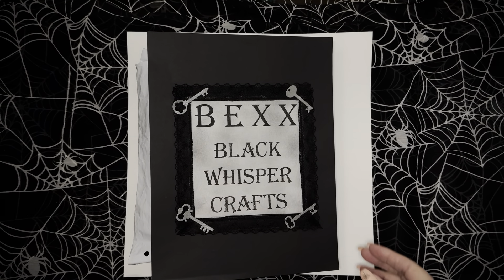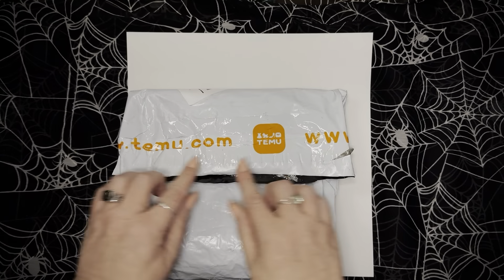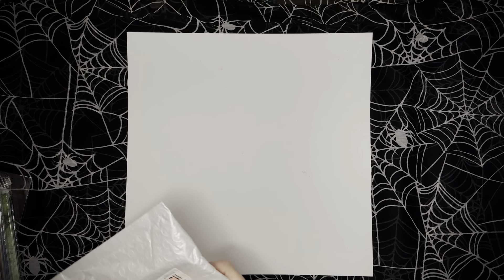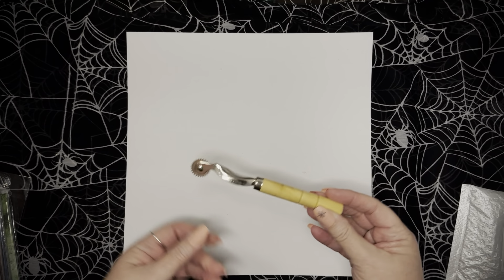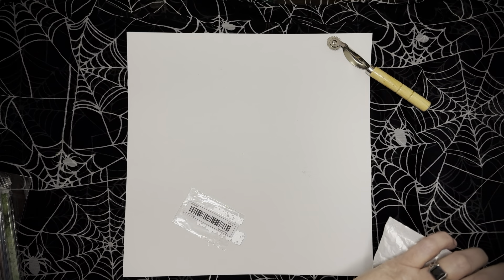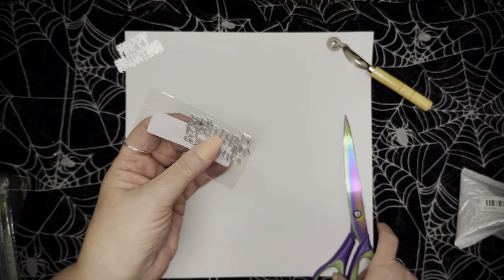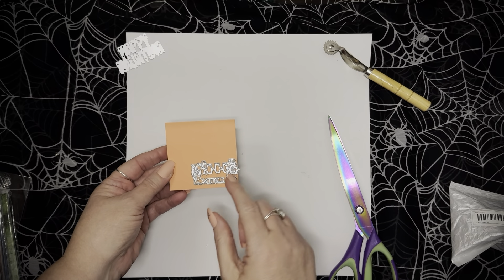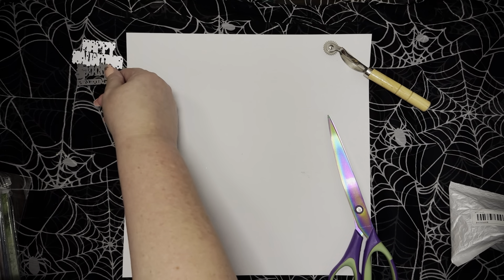Mini Crafting Haul Time